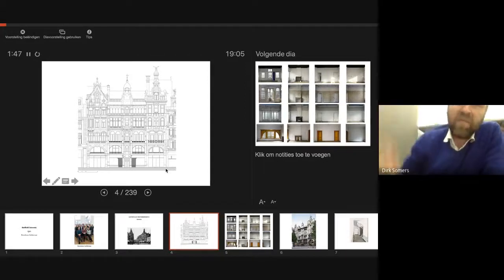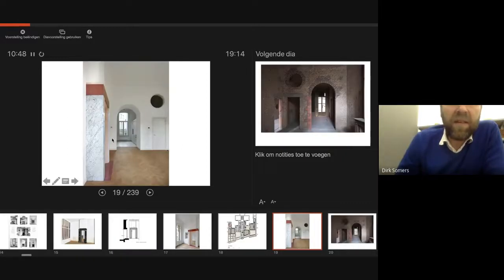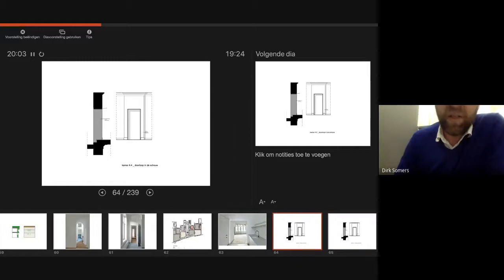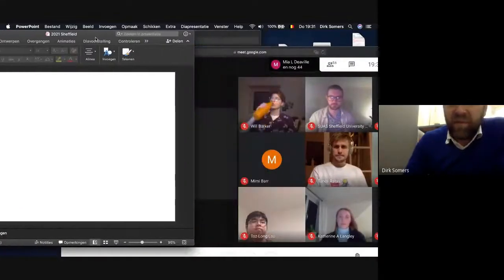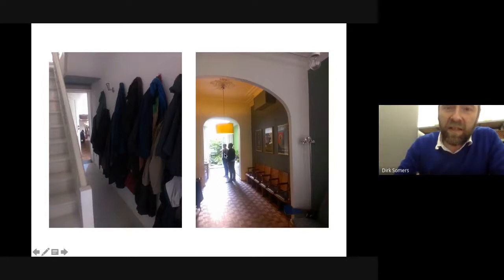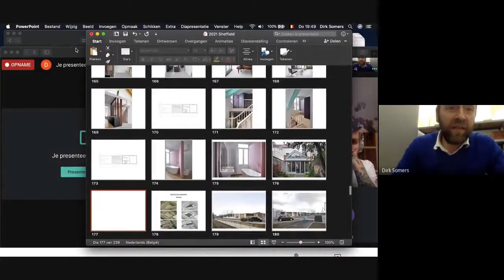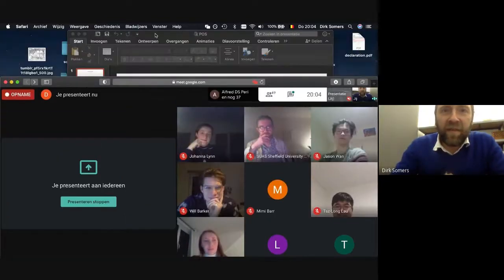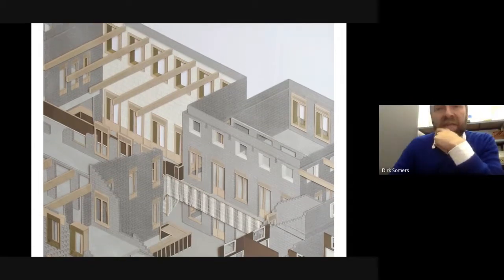Lecture Series - Bovenbouw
Bovenbouw are a small but bold contemporary architecture firm based in Antwerp, who are also designing the Belgian pavilion at the next Venice Architecture Biennale.
For early access to more exciting lectures and events, purchase your SUAS membership